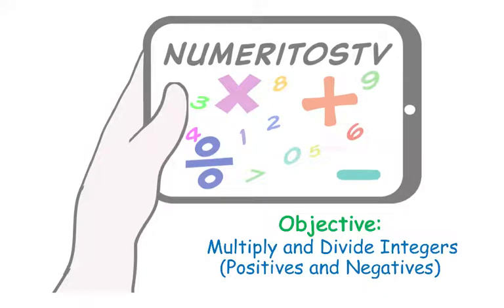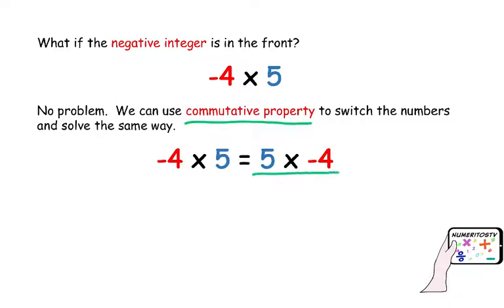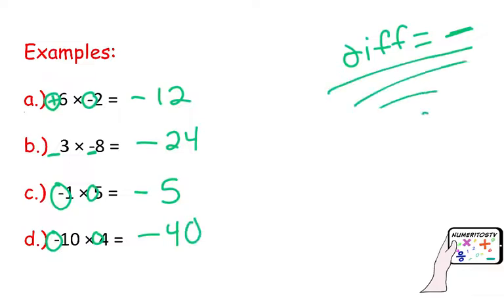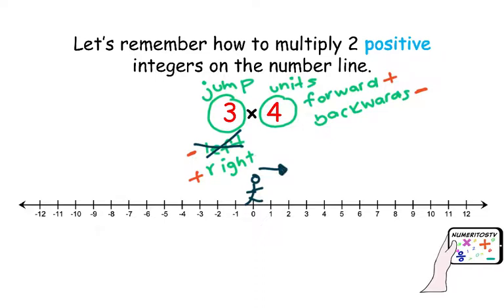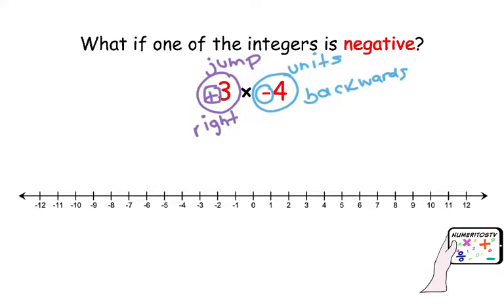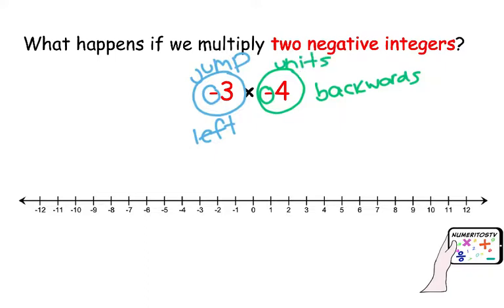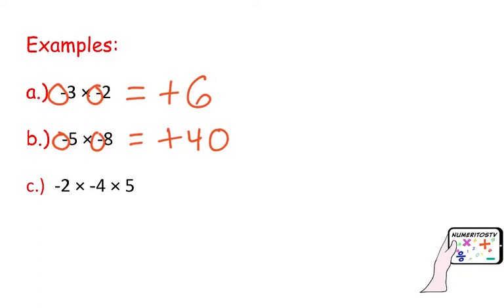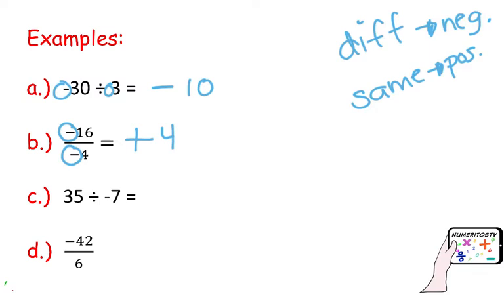MULTIPLYING AND DIVIDING INTEGERS (POSITIVE & NEGATIVE)- How to Multiply and Divide Integers easily.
In this video you will learn how to multiply and divide integers fluently (positive and negative).  You will understand the "why" of the rules of signs in multiplication and division of positives and negatives.